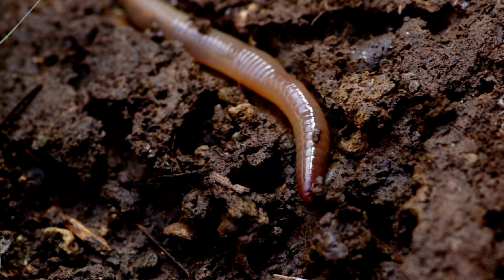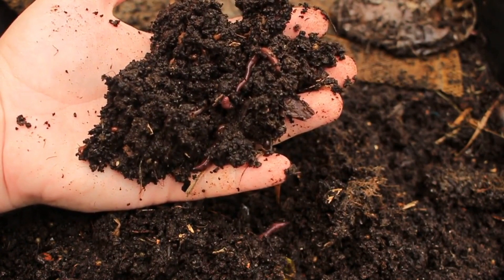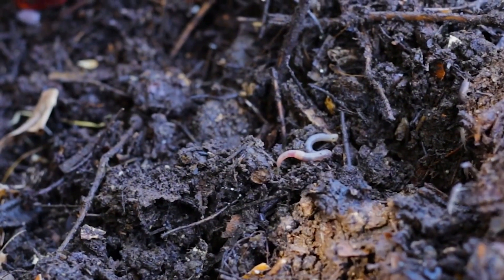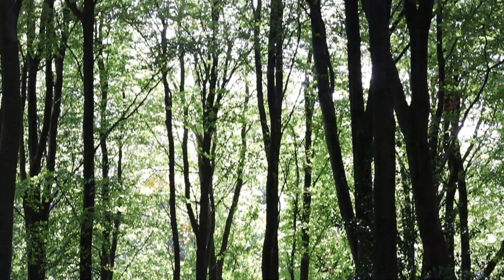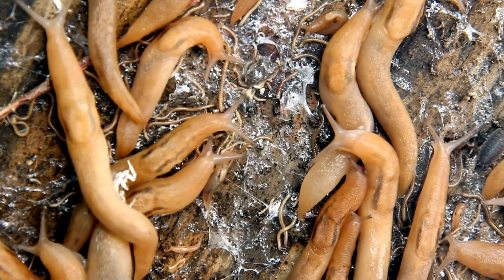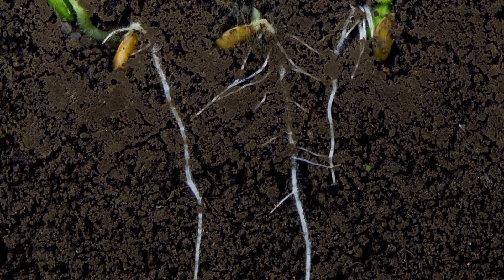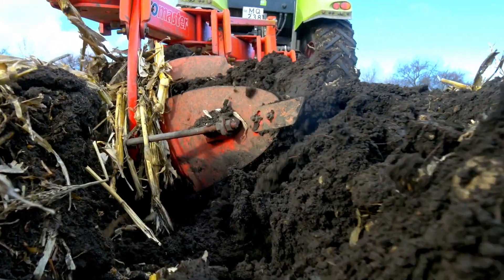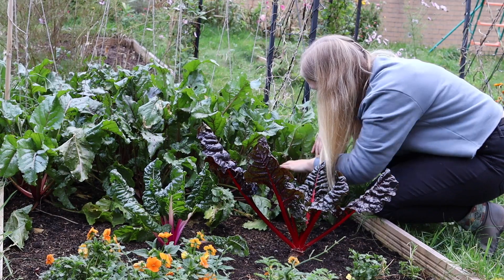What Is Healthy Soil? | Soil Science with Becky Searle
What is healthy soil?

People often ask me what is healthy soil, and the answer might just surprise you! With this simple soil science for gardeners we look at what is healthy soil, and how we can promote healthy soil.

This is the second episode in my Soil Science for Gardeners Series.

Made in Association with Dalefoot Composts, the UK's top peat free, organic compost.

In today's episode I will be talking about what we actually mean when we talk about healthy soil, and we will be answering the question what is healthy soil, and how to get it.

Healthy soil is something gardeners strive to achieve, but rarely understand. We are told to feed our soils and treat them like a living organism, but very few gardeners know what this actually means.

If you want to truly understand soil and how it works so that you can become a better gardener, hit subscribe and tune in to my series on soil science for gardeners.

I'm an ecologist and botanist and use my knowledge of plants and the environment to teach others about the importance of organic gardening and soil health.

Soil ecology is a truly fascinating subject and when we gardeners understand soil and how it works it can make gardening so much easier for us!